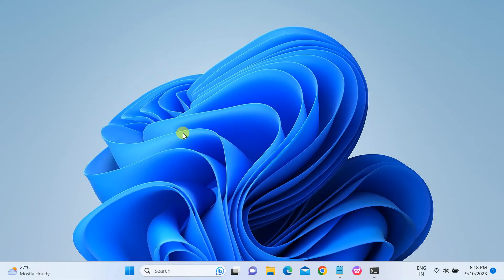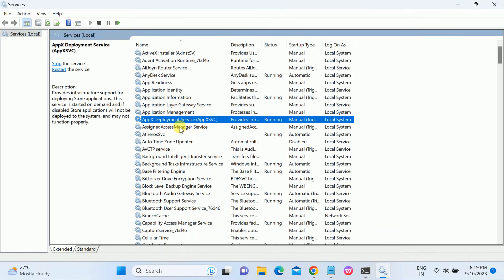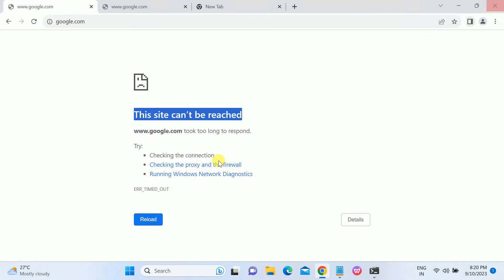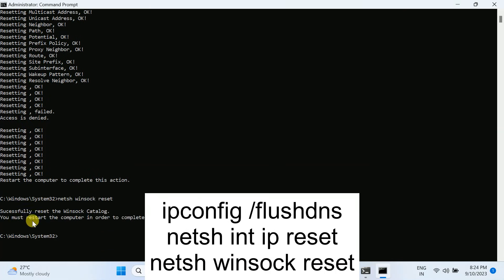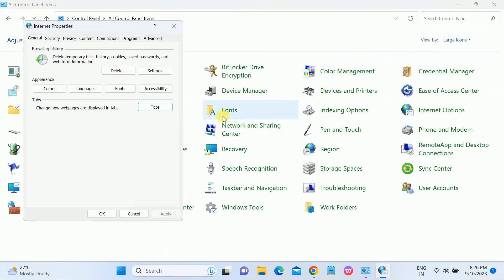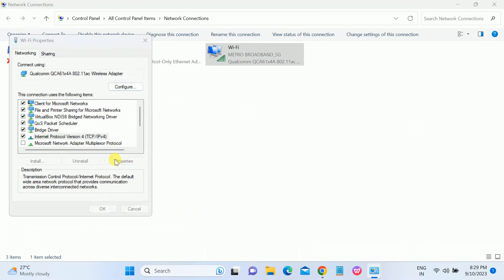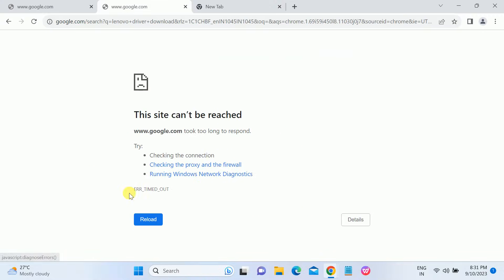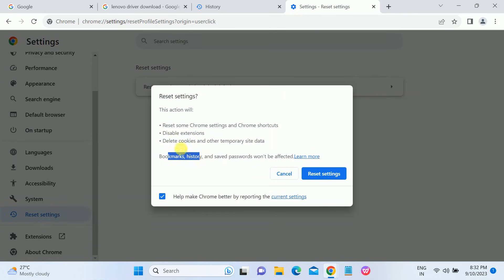This Site Can’t Be Reached Problem in GOOGLE CHROME New (2025) || Windows 10/11/8 & 7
✅This Site Can’t Be Reached Error in GOOGLE CHROME New || Windows 10/11/8 & 7 (2023)

✅Step 1 : Restart Dns Client and Dhcp

✅Step 2 : Reset Socket and flush Dns Cache
ipconfig /flushdns

✅Step 3: Restore setting and Disable Proxy
ncpa.cpl
8.8.8.8
8.8.4.4

✅Step 4: clear/Reset Chrome Broswer